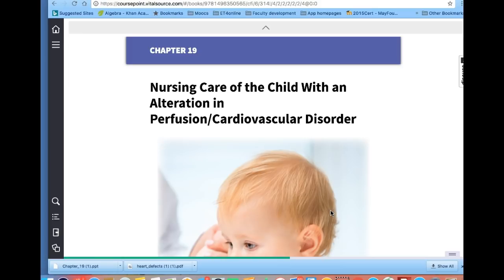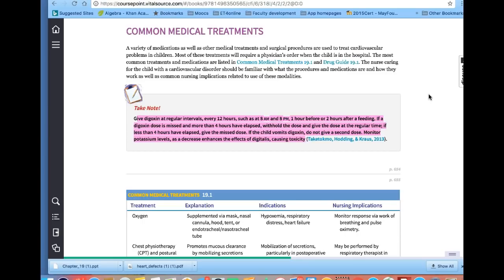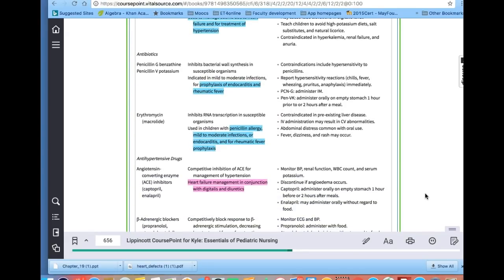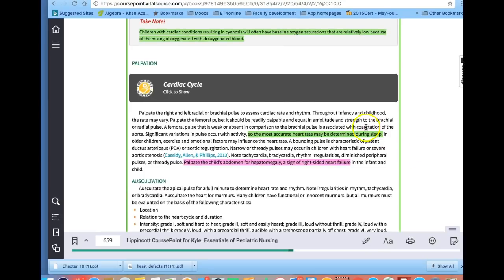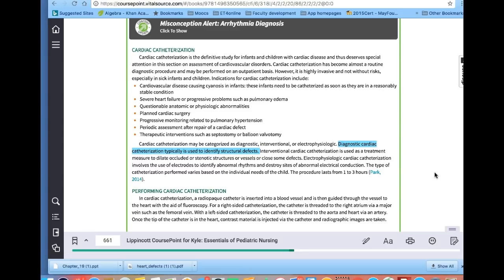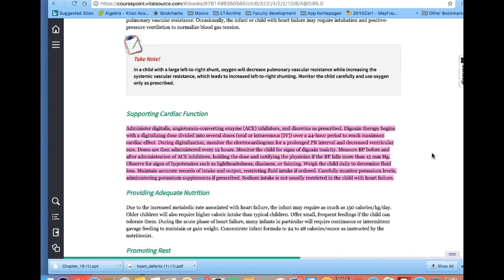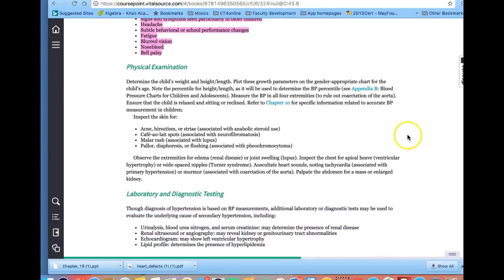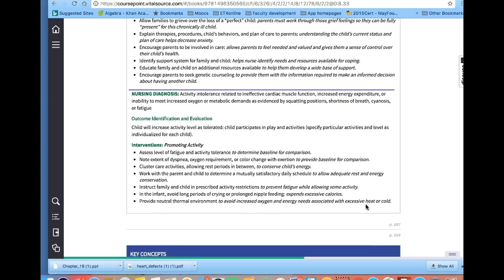N4431:Cardiovascular system part 1